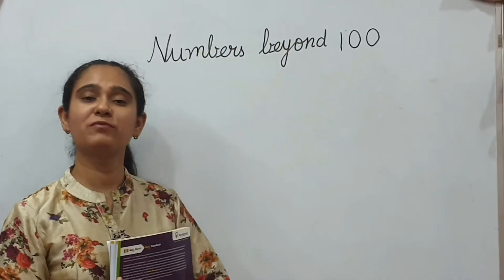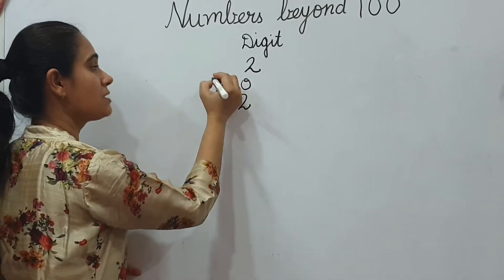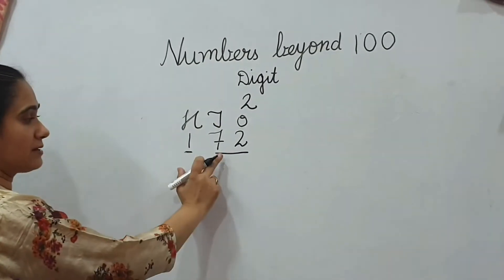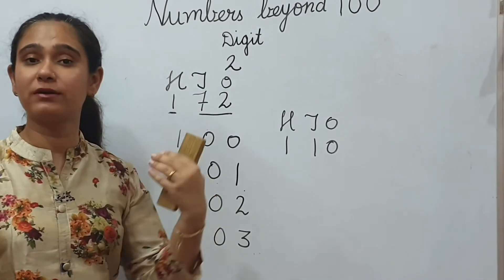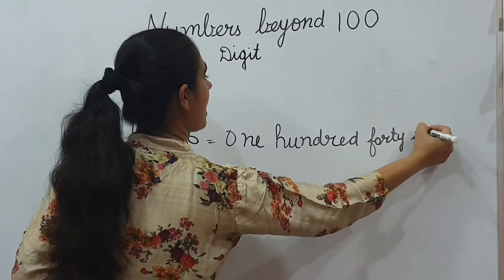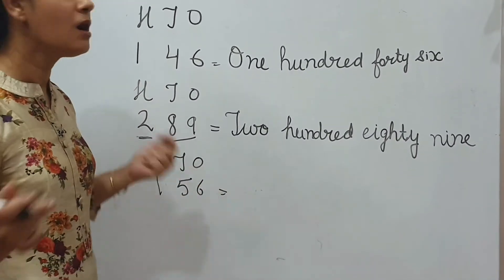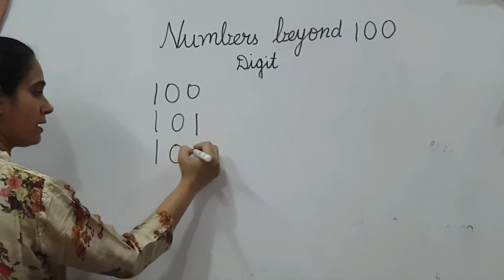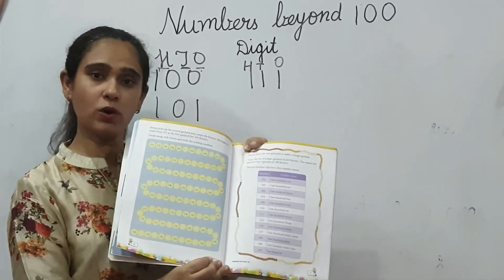Number name beyond 100